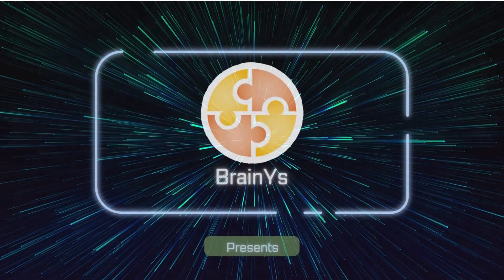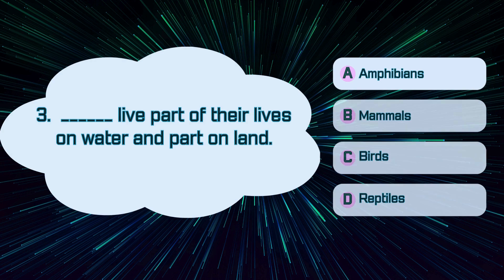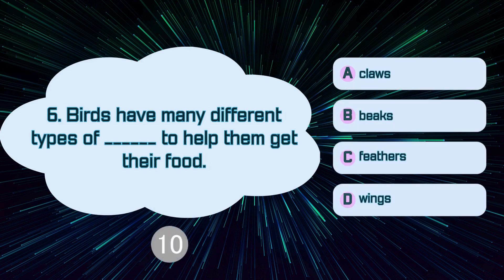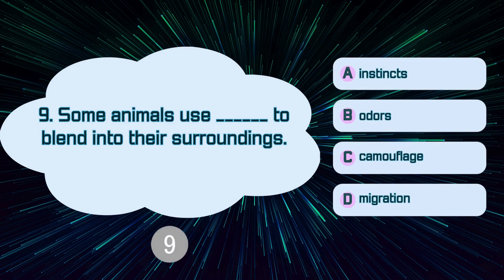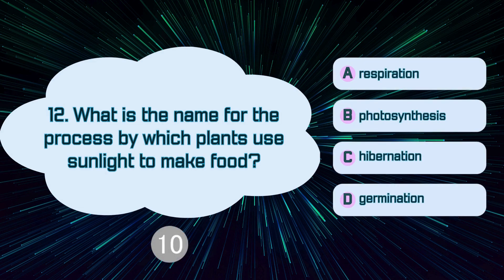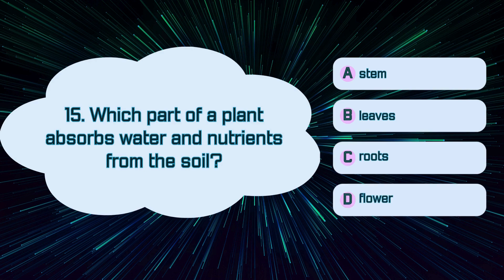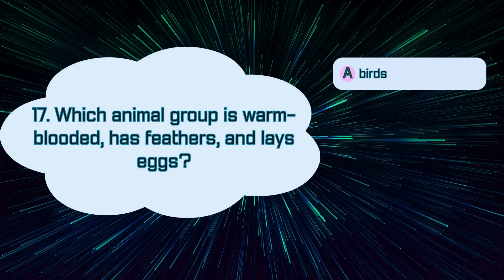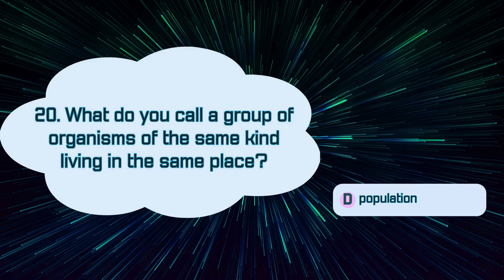Science Quiz Bee for Grade 3 | Quiz 5 | Quiz by brainYs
Lastly, brainYs would like to extend its thanks to the following 🥰🤗:
Photos / Images 🖼️📷